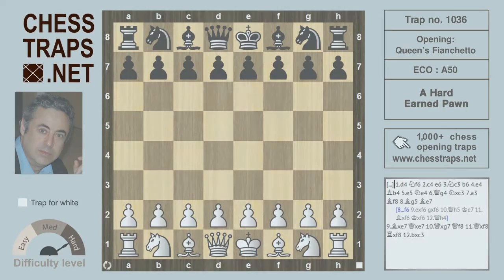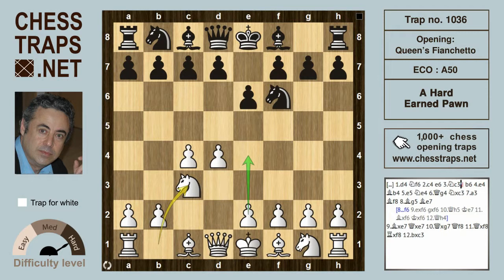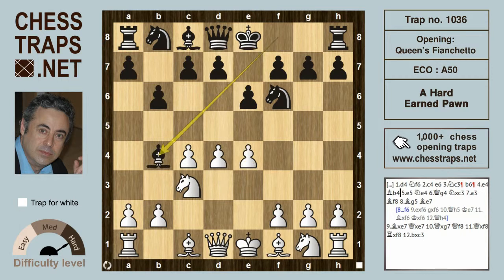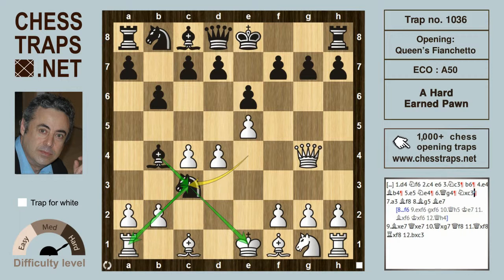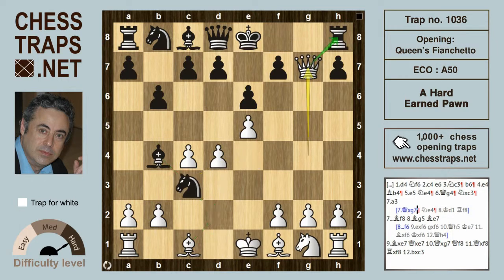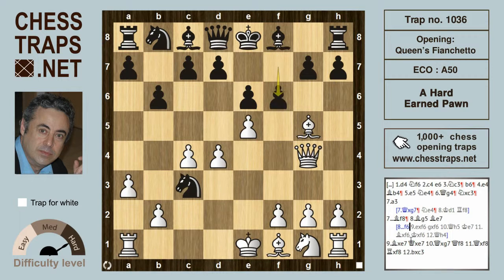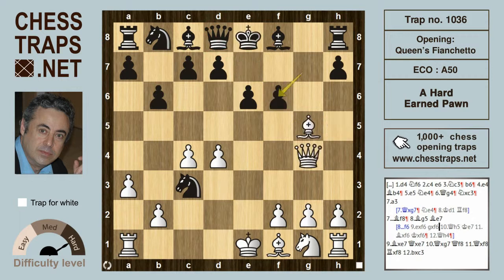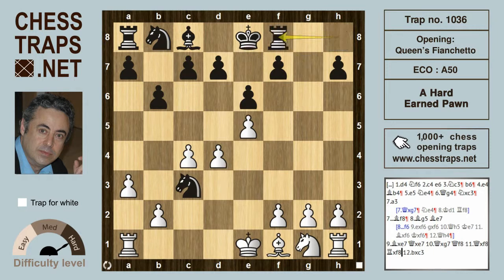Queens Fianchetto - A Hard Earned Pawn (trap no. 1036)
1.d4 Nf6 2.c4 e6 3.Nc3 b6 4.e4 Bb4 5.e5 Ne4 6.Qg4 Nxc3 7.a3 Bf8 8.Bg5 Be7 [8...f6 9.exf6 gxf6 10.Qh5+ Ke7 11.Bxf6+ Kxf6 12.Qh4+] 9.Bxe7 Qxe7 10.Qxg7 Qf8 11.Qxf8+ Rxf8 12.bxc3